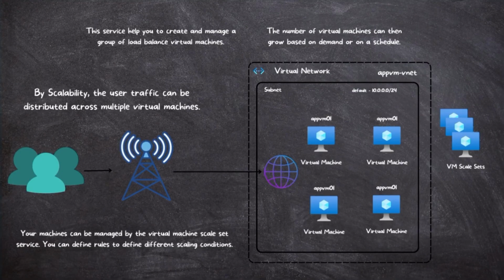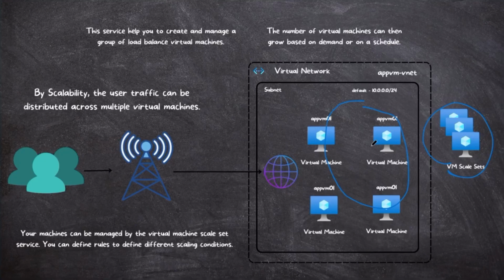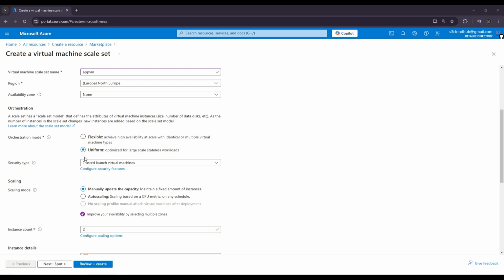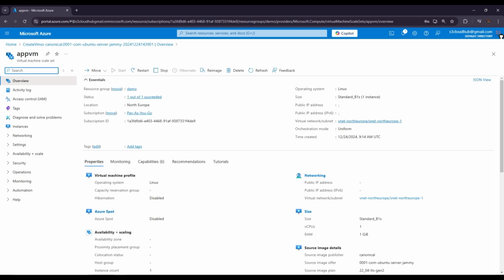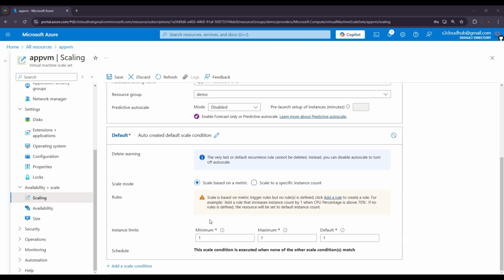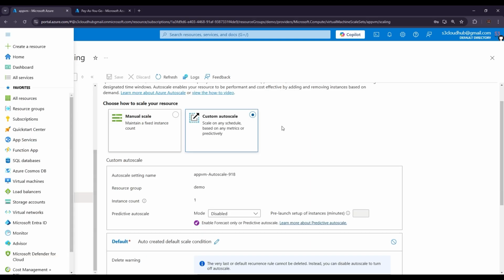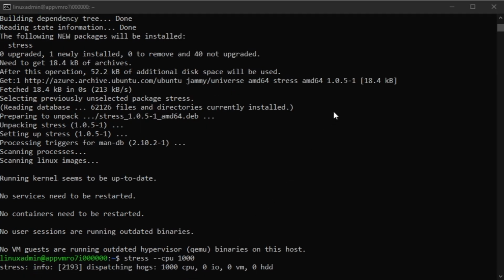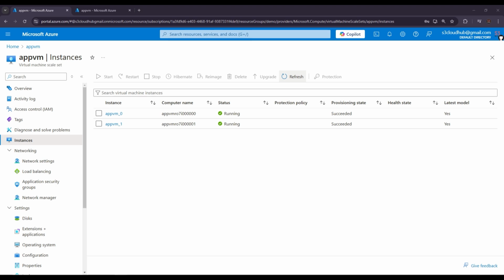Azure Virtual Machine Scale Sets | Azure VM Scale Set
In this video, we explore Azure Virtual Machine Scale Sets (VMSS), a powerful tool for achieving high availability and scalability for your applications. Learn how to set up, manage, and auto-scale virtual machines in Azure based on demand or custom metrics.

📌 What You'll Learn:

What are Azure Virtual Machine Scale Sets?
How to deploy and configure VMSS.
Autoscaling policies and load balancing.
Whether you're preparing for an Azure certification, optimizing your cloud infrastructure, or just starting your Azure journey, this video has you covered.

🔗 Resources:
Azure VMSS Documentation
Follow @S3CloudHub on Instagram for more updates!